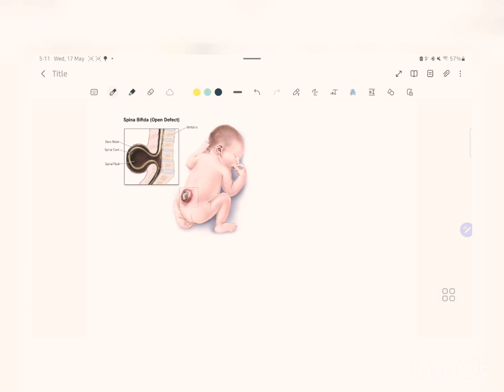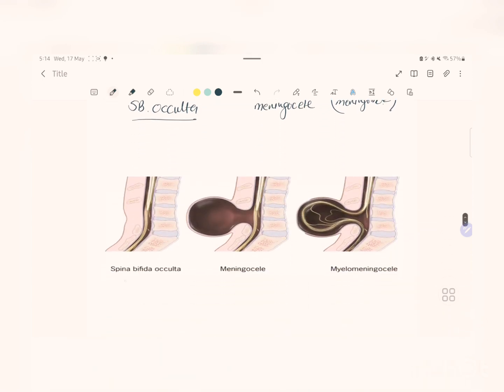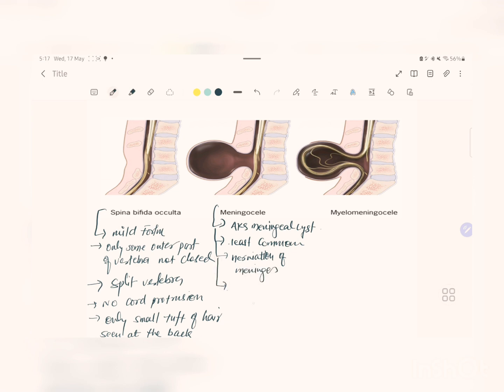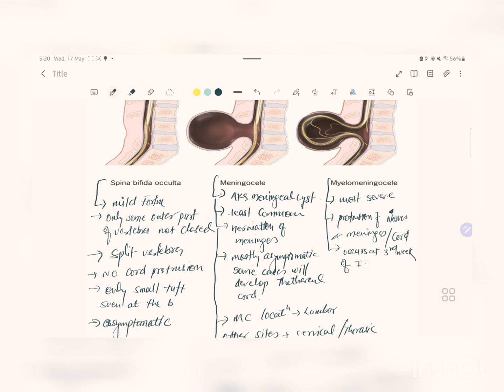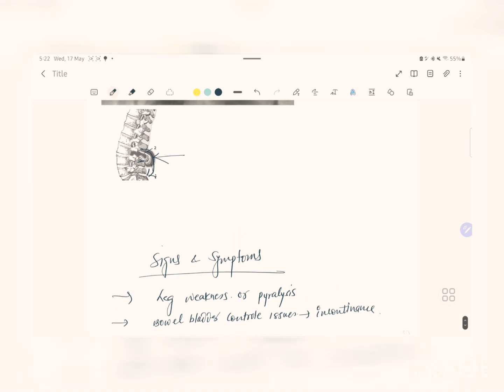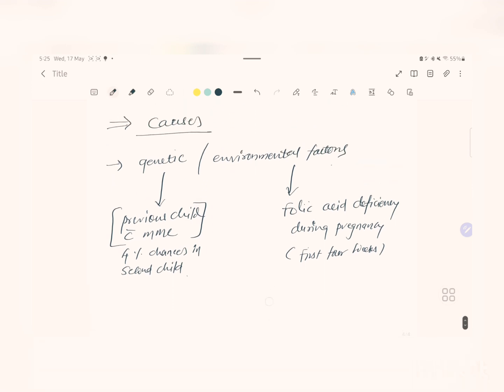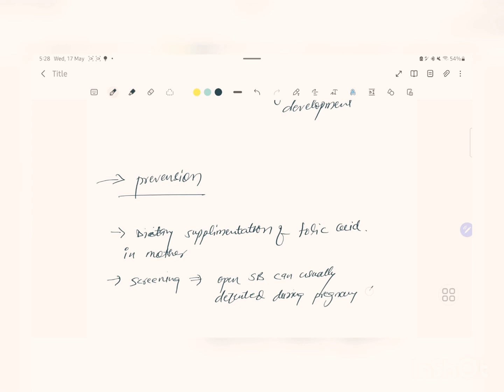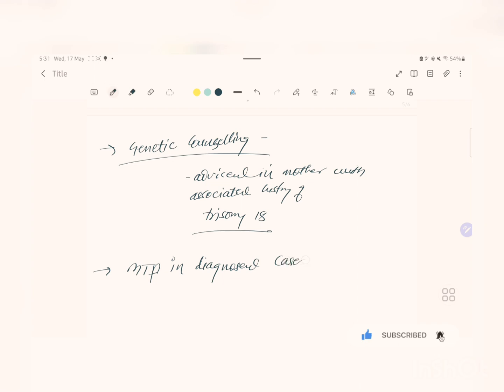what is spina bifida ?